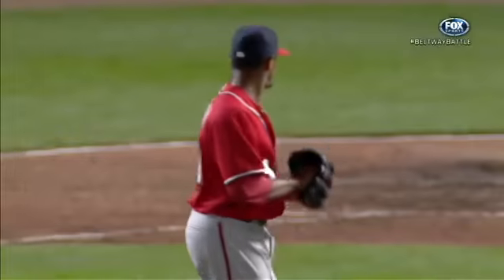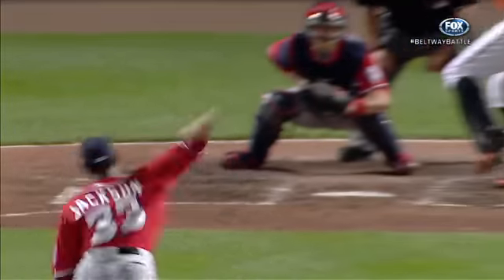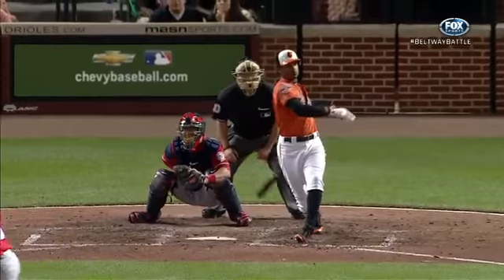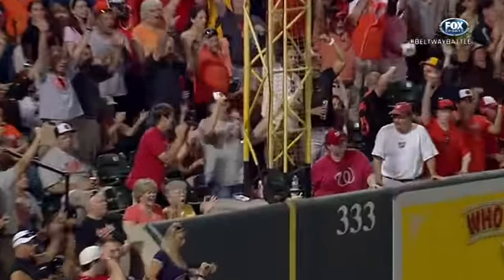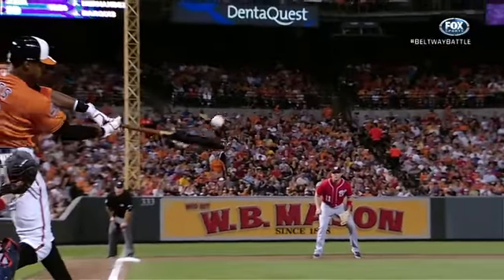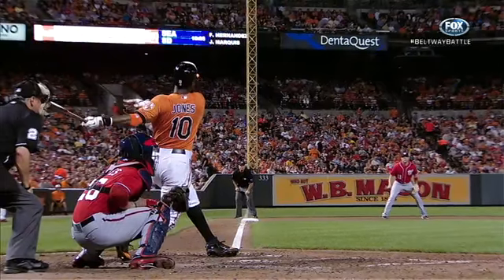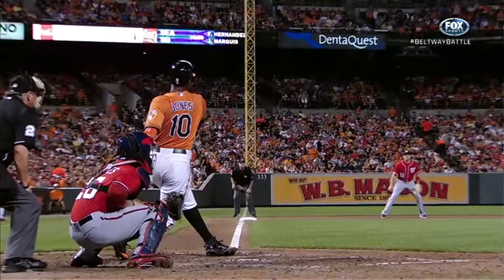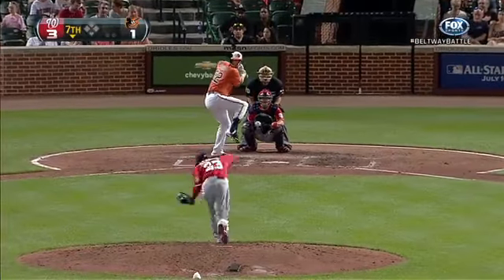2012/06/23 Jones' solo homer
WSH@BAL: Jones' solo shot puts the O's on the board